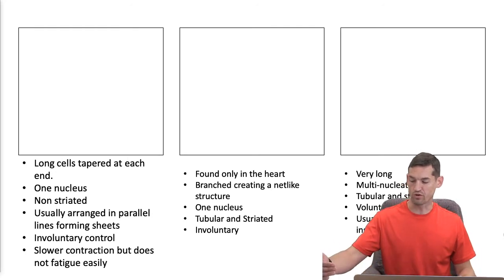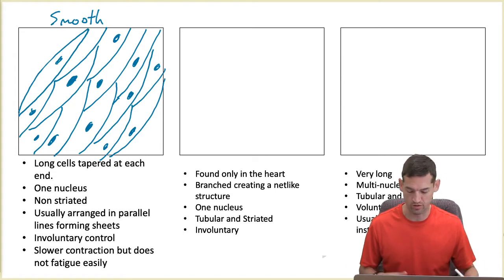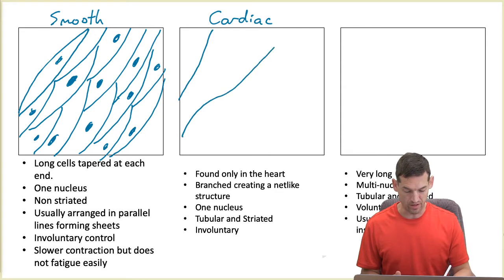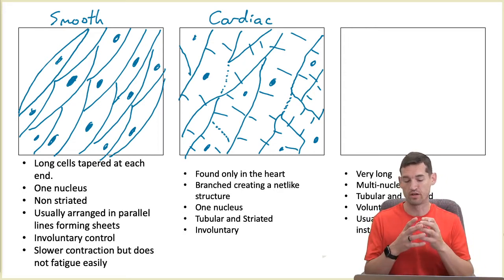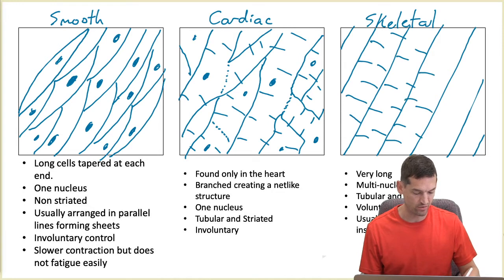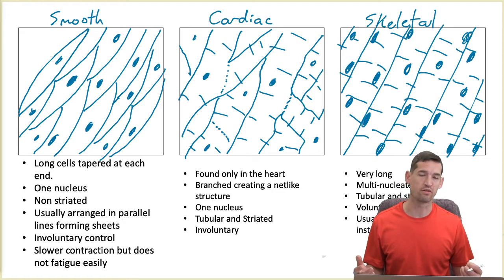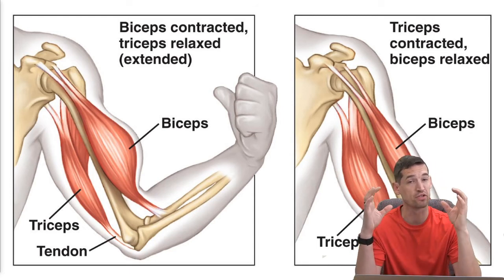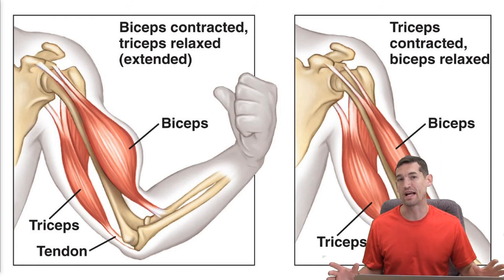Motor System 1 Types of Muscle Tissue